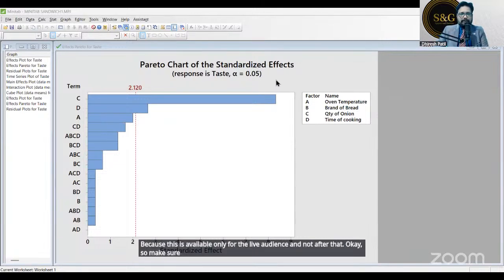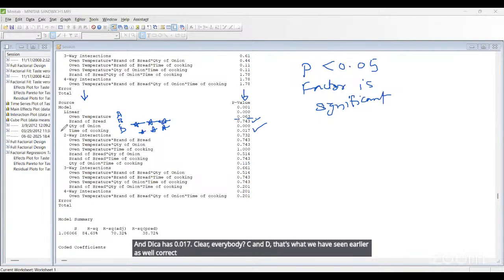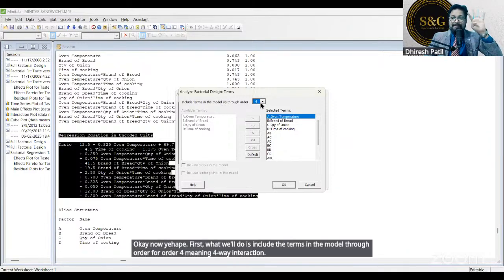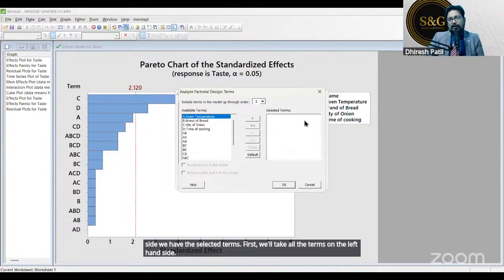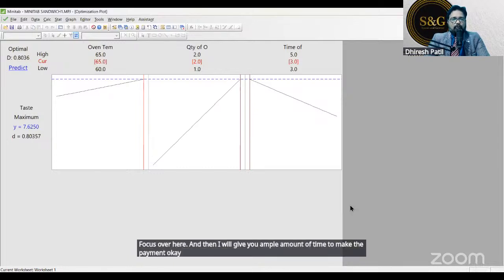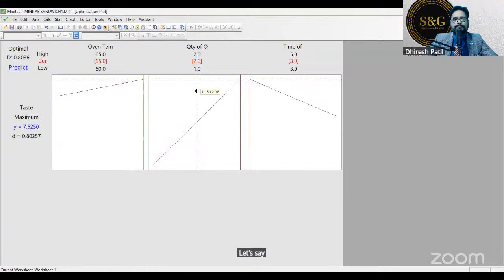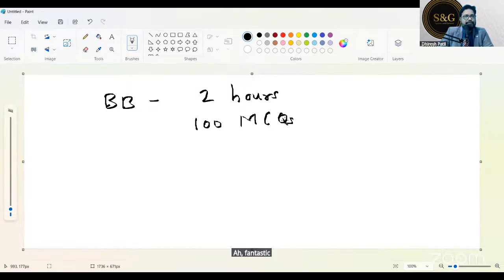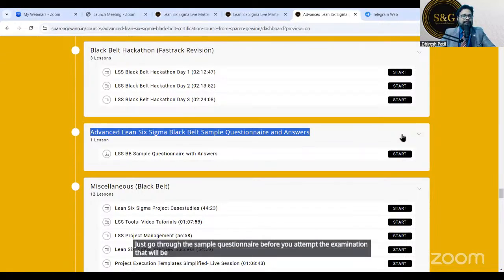Lean Six Sigma Black Belt Certification Hackathon